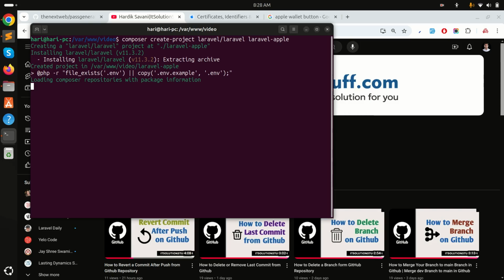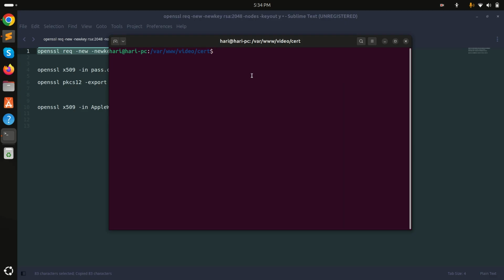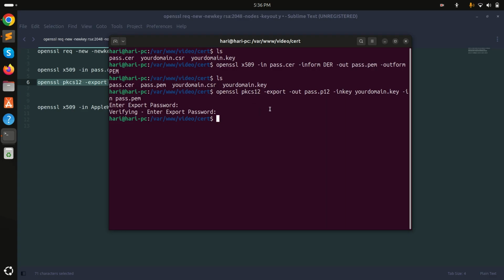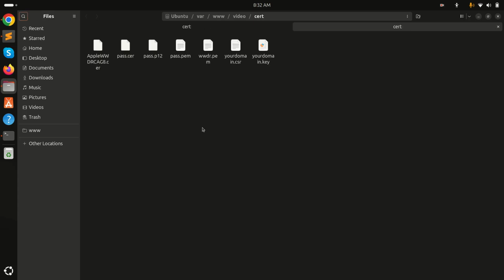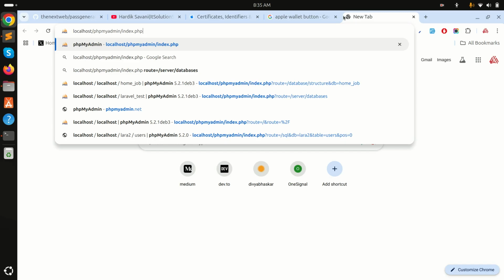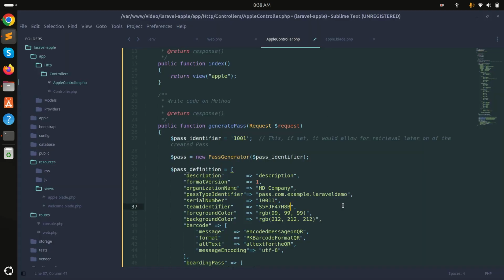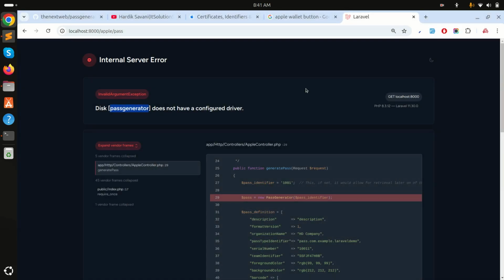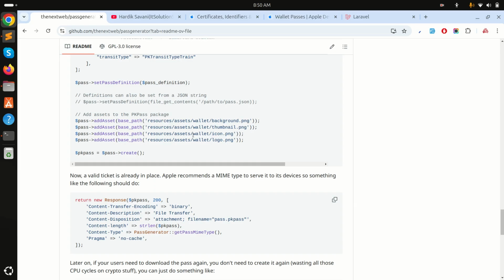PHP Laravel Generate Apple Wallet Pass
In this video, I will show you how to create apple wallet pass in php laravel application.